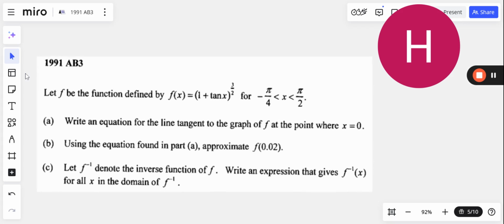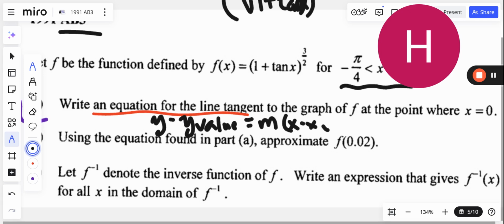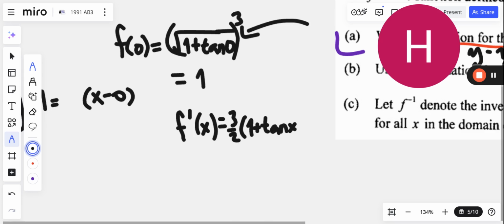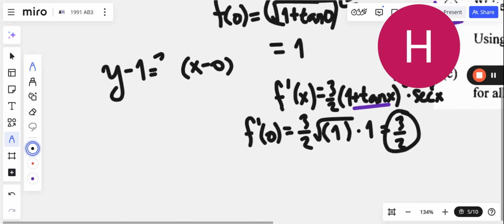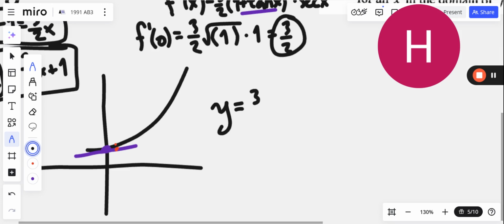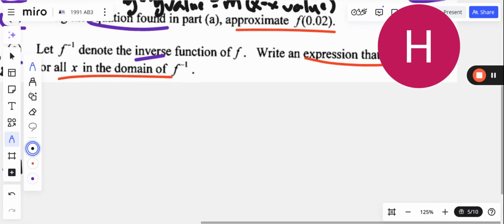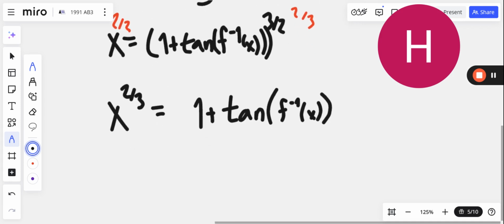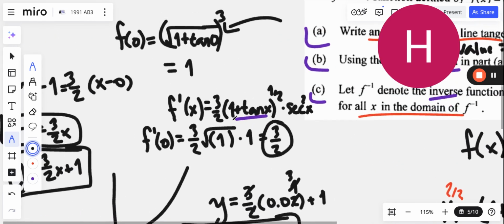Surprisingly Easy Tangent w Rational Power 📊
This problem from the 1991 AP Calculus exam is all "bark" with very little "bite". It has a trig expression inside of a rational power, which can look pretty intimidating, but you will notice that the endpoints of the given domain involve pi, so it won't be so bad after all. . .  The problem begins with a very straightforward objective: finding the equation of a tangent line. You will also have to use your precalculus knowledge in order to write the inverse of this trigonometric function, so make sure you are comfortable with your trig! Give this problem a shot before you watch the full walk-through and I think you'll realize it isn't so bad as you may have first thought.

Chapters
0:00 Introduction and Setup
1:15 Equation of the Tangent Line
4:00 Using the Tangent Line to Approximate a Value
5:50 Finding the Inverse of f